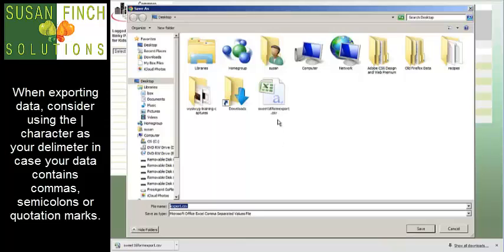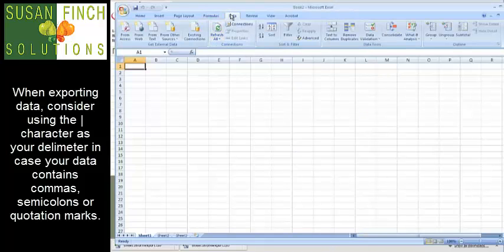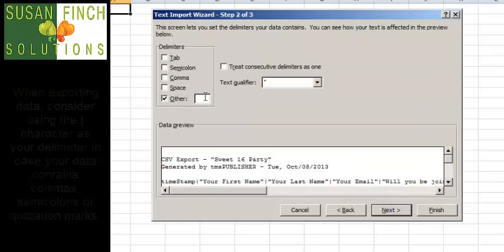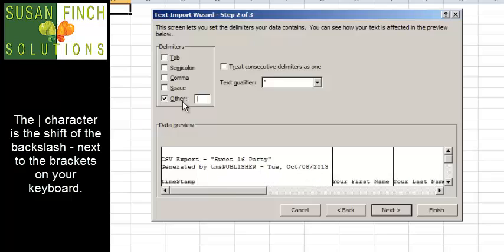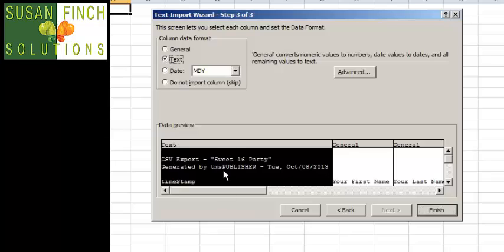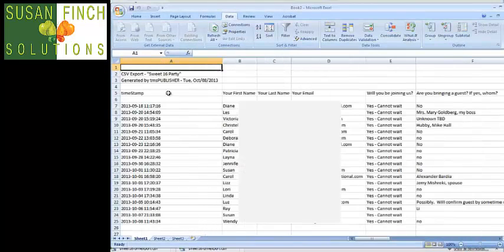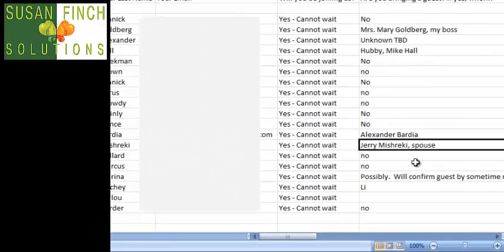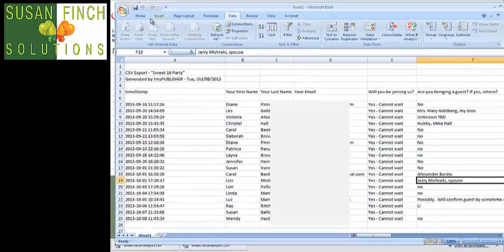Import data to Excel without losing numeric characters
My friend, Stephan was ready to do his Christmas cards. Export list, import into Excel to make the labels... but he forgot one dopey step you have to do with Excel for those East Coast zip codes and other number fields that start with a zero. Watch this 3 minute video for suggestions on how you can easily import your exported data without losing those characters. It's all about TEXT instead of GENERAL. Don't be too fast to click.